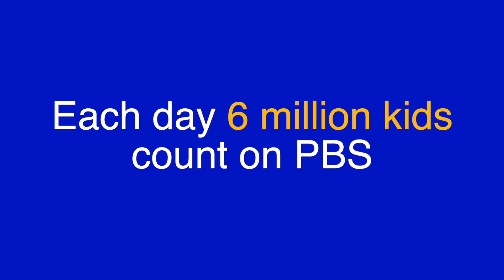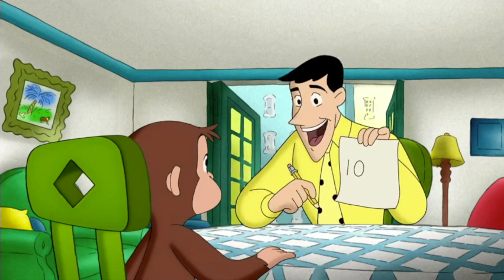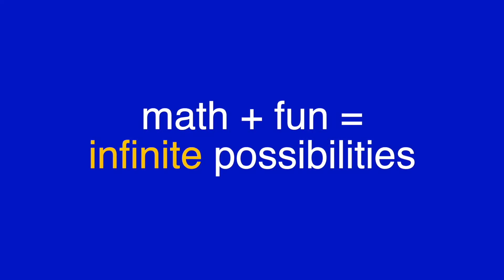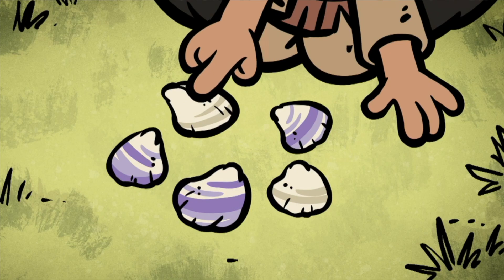PBS: 6 Million Kids Count